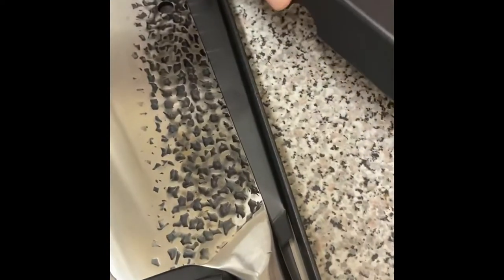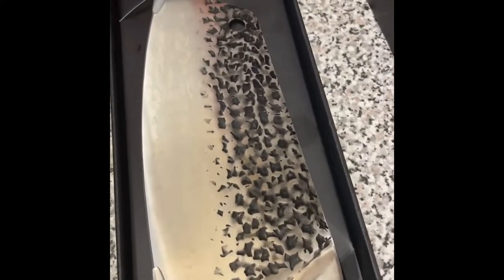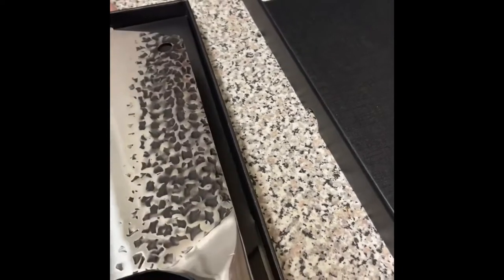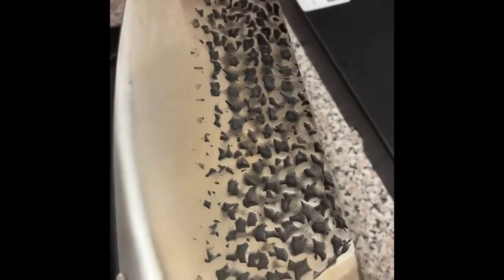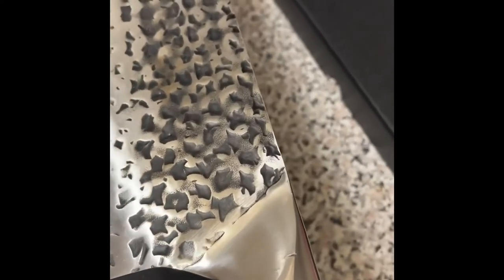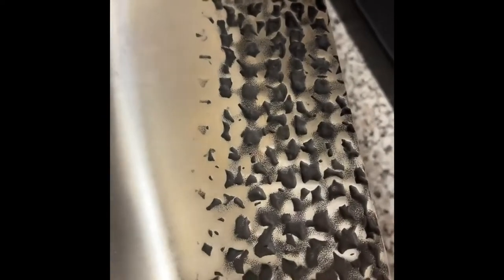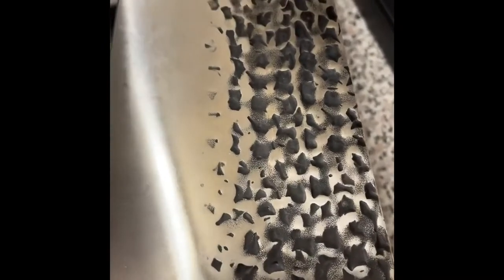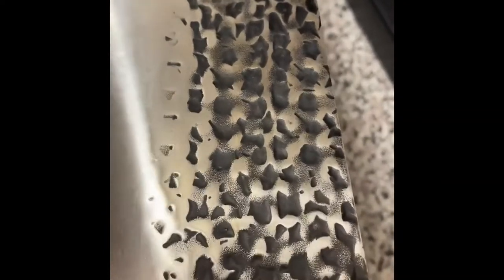KENTROON Meat Cleaver Knife Chef Knife for Meat and Vegetable Cutting Review